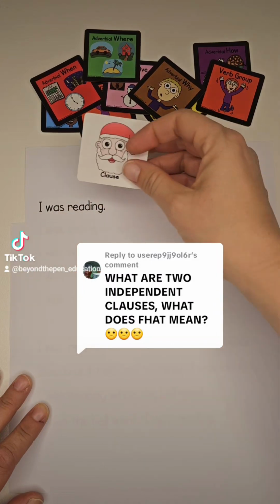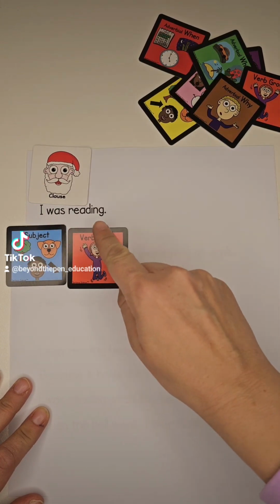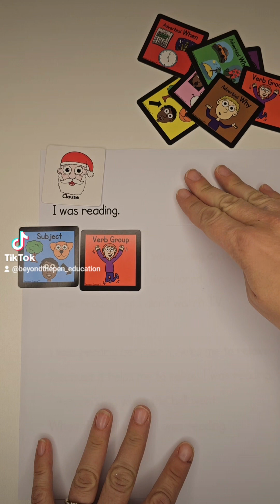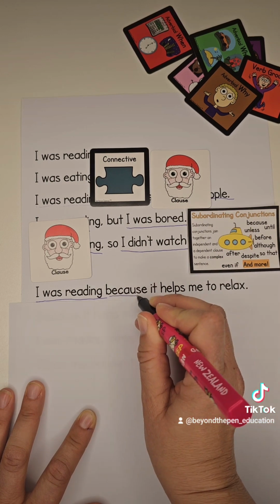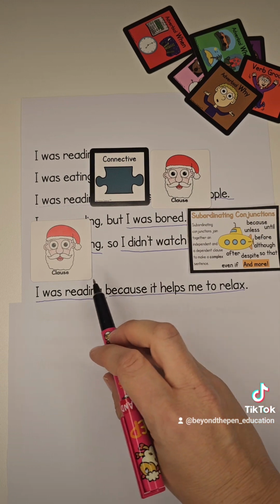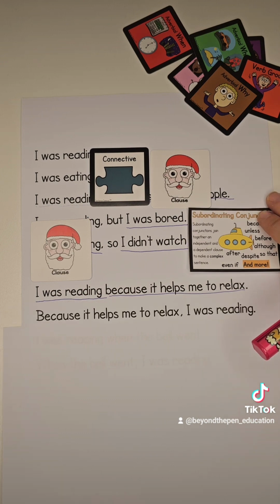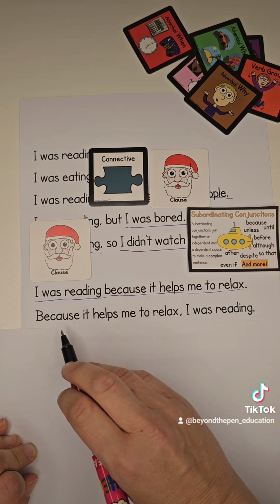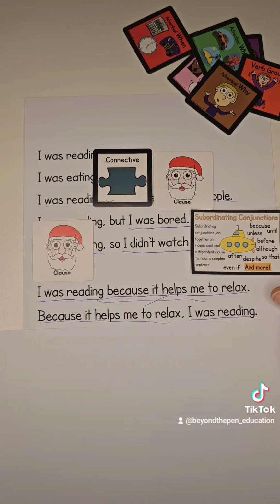Independent and Dependent Clauses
I will explain to you what independent and dependent clauses are with the use of Sentence Science cards.